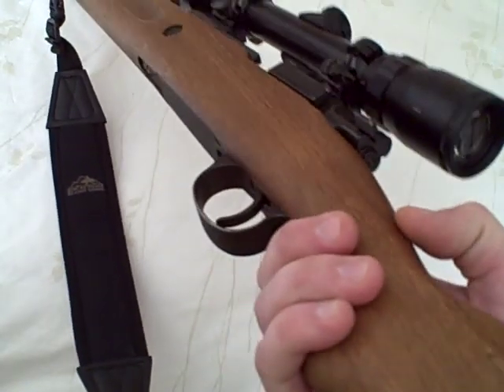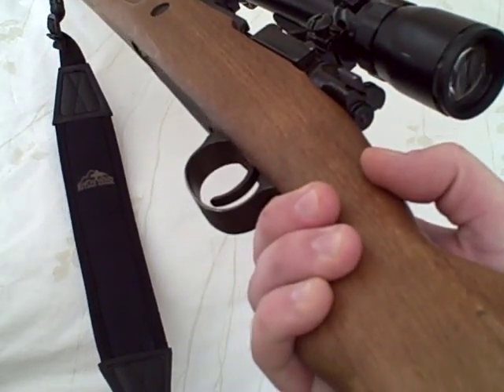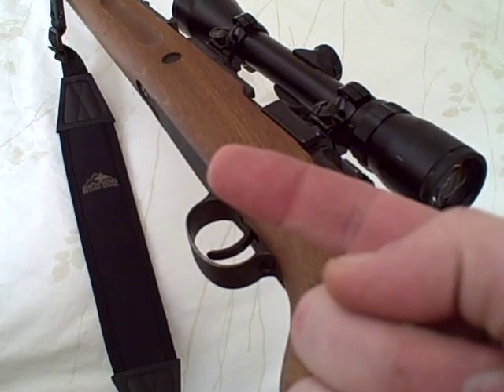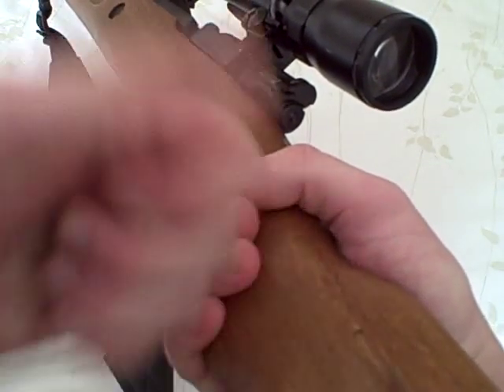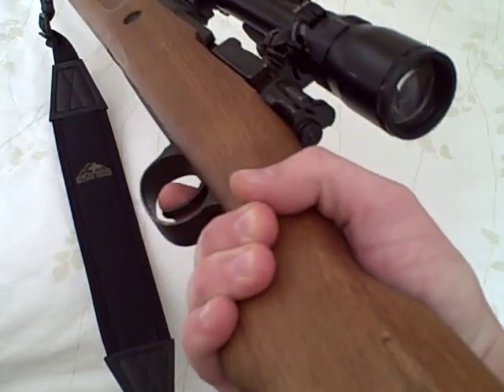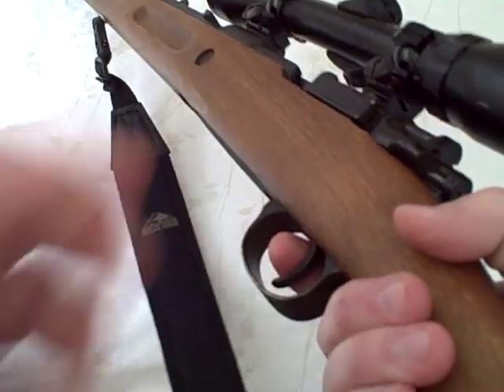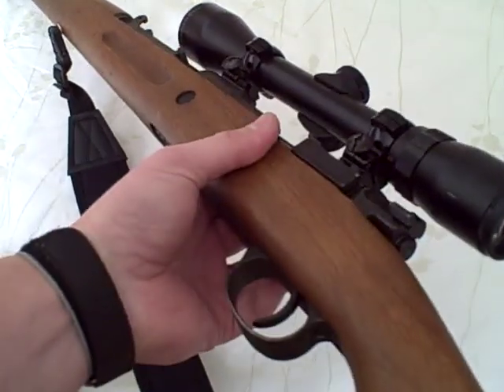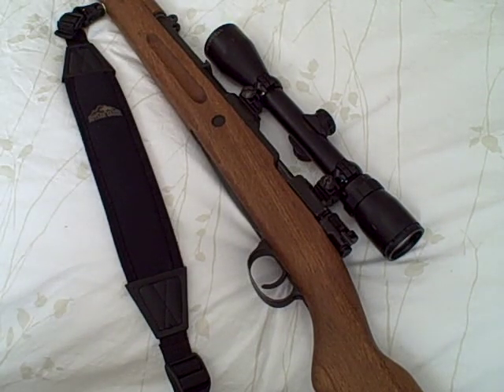Trigger Control Basics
Some basics on proper trigger control of a firearm